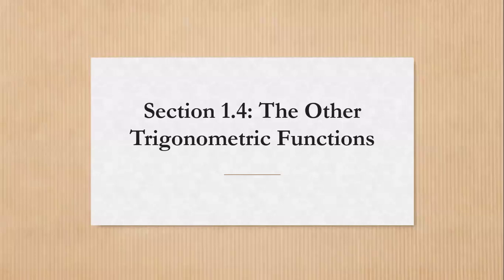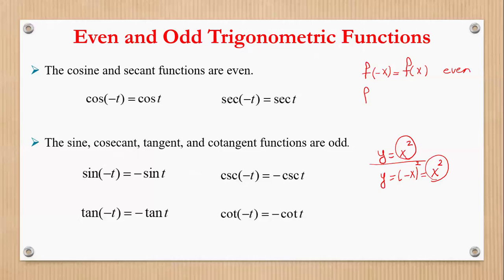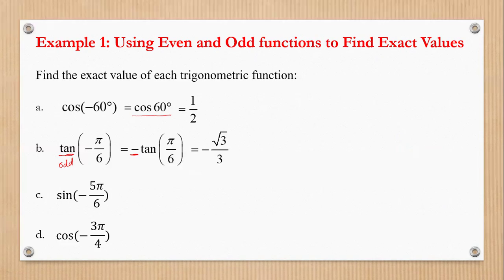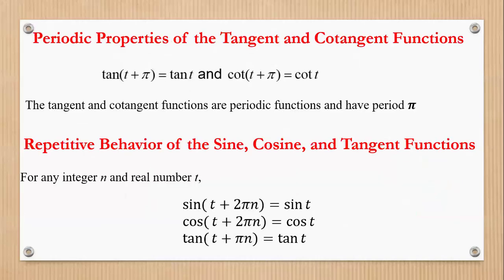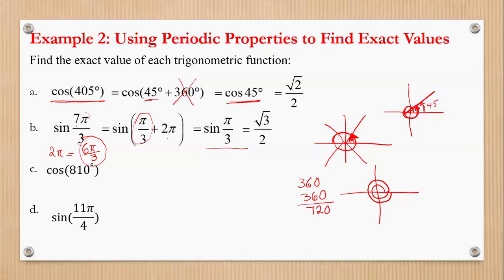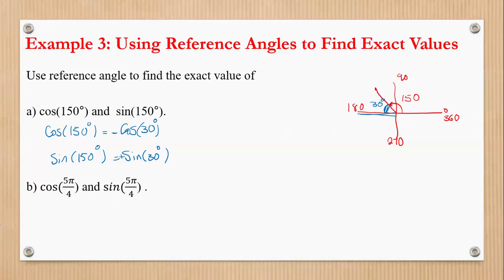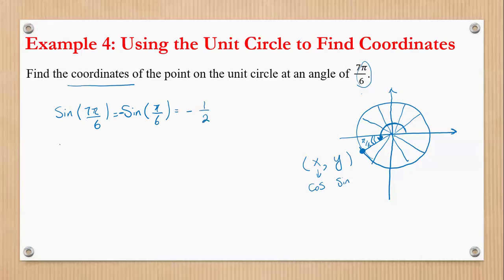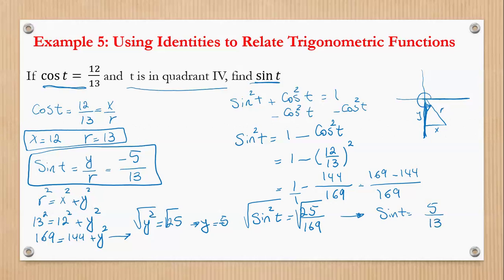Math 4A - Chapter 1 - Section 1.4 - The Other Trigonometric Functions